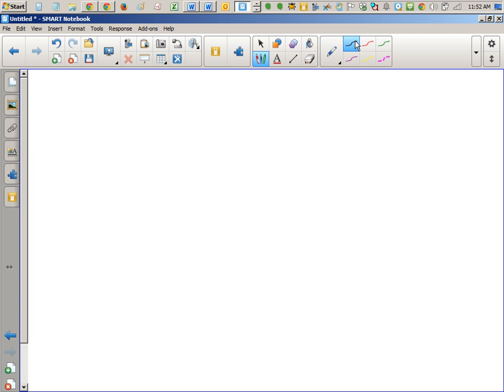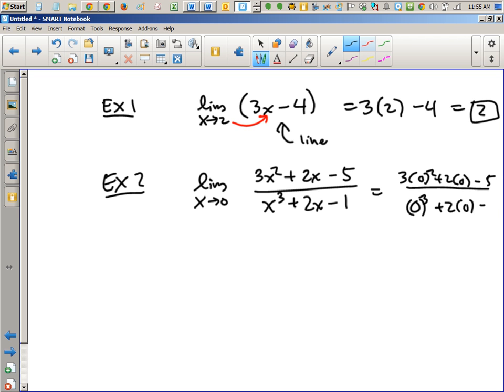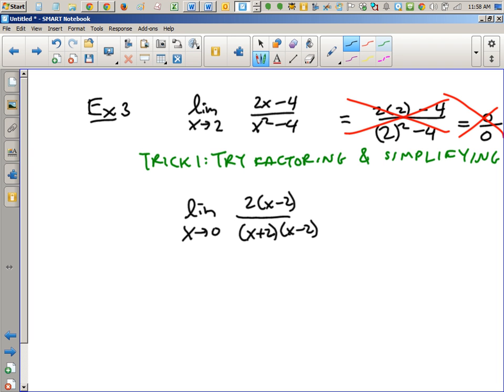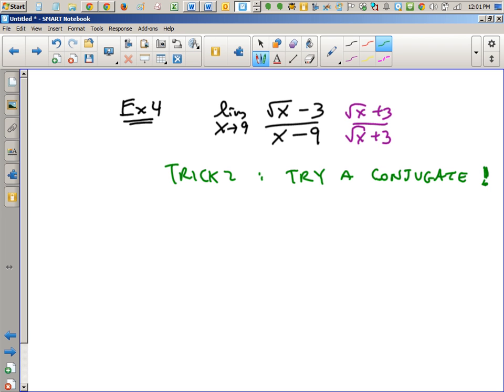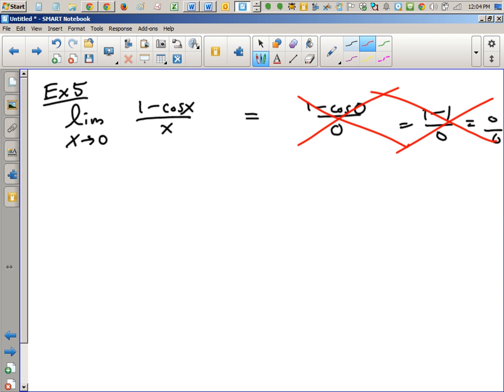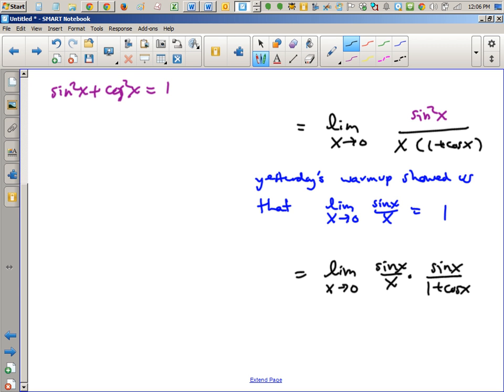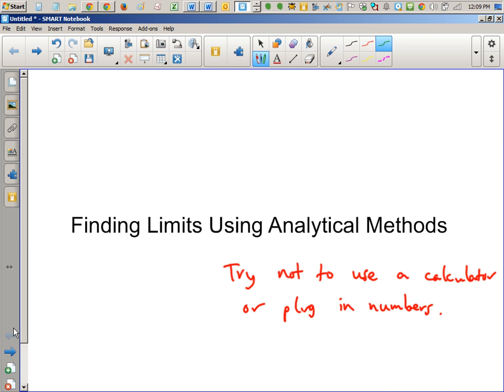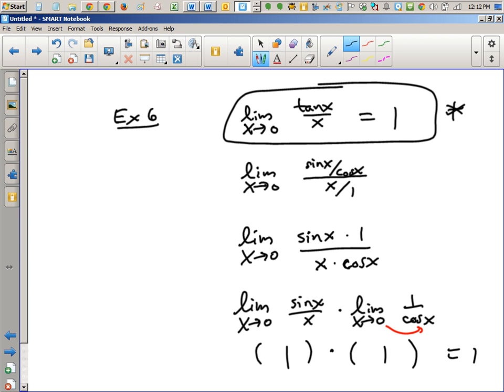HPC Finding Limits Using Algebraic Methods